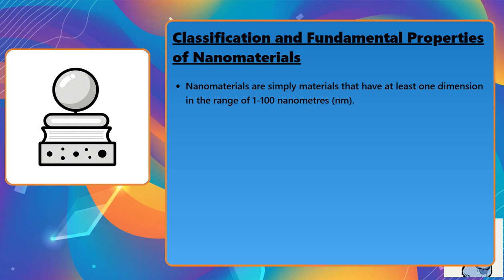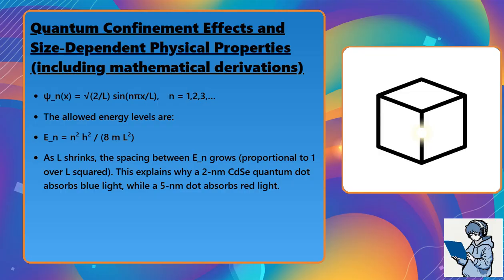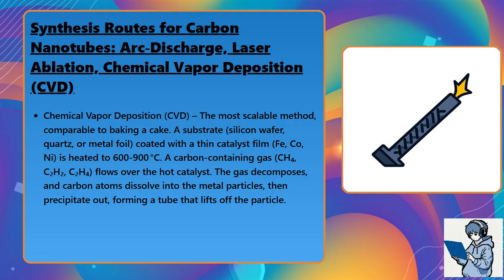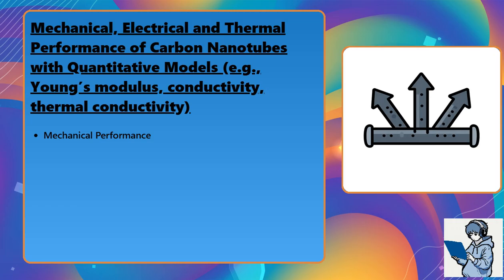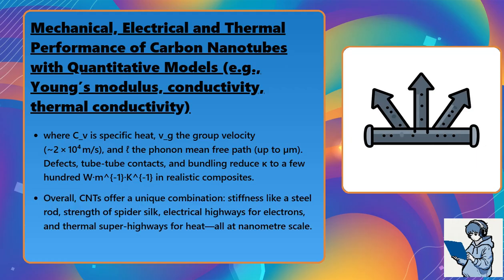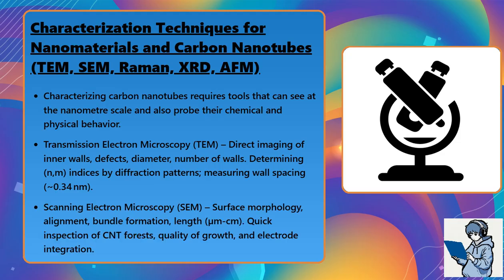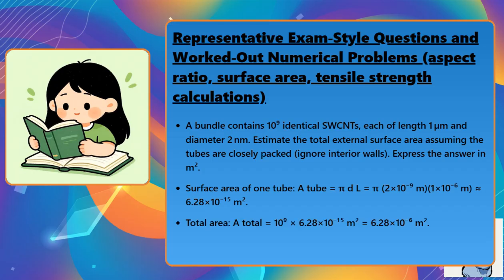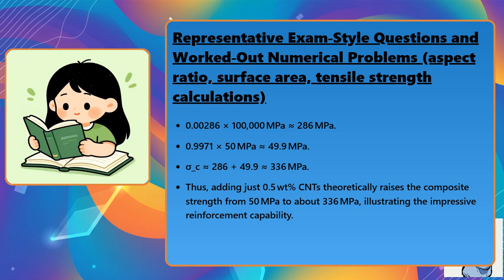[234] Introduction to Nanomaterials and Carbon Nanotubes (Engineering Chemistry)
Master Introduction to Nanomaterials and Carbon Nanotubes (Engineering Chemistry) in Minutes! | Complete Educational Breakdown

        In this video, we provide a detailed explanation of Introduction to Nanomaterials and Carbon Nanotubes (Engineering Chemistry).

        What you will learn:
        ✅ Step-by-step breakdown of Introduction to Nanomaterials and Carbon Nanotubes (Engineering Chemistry)